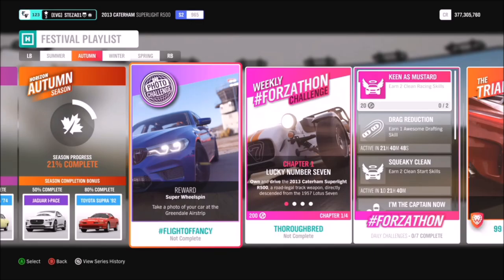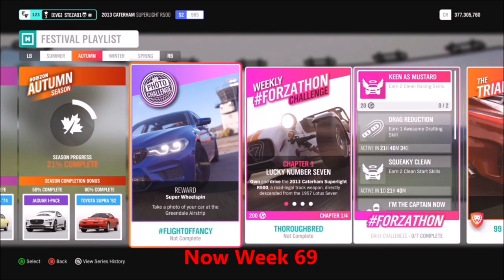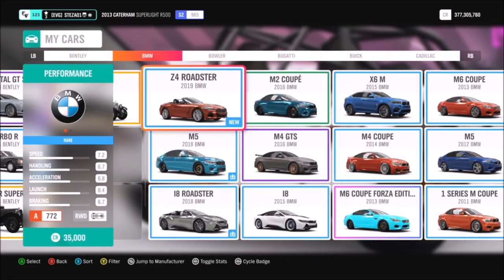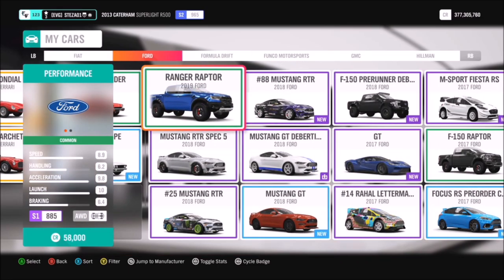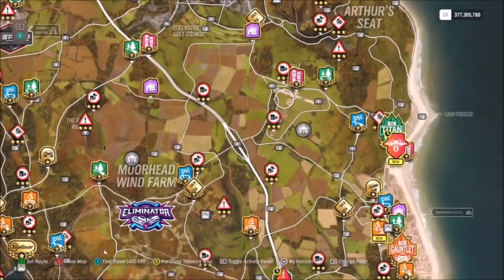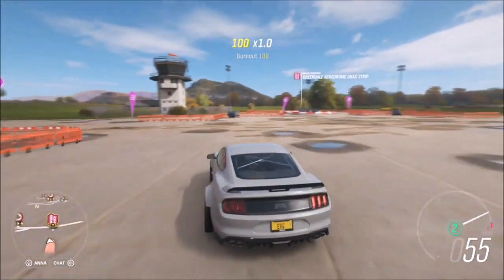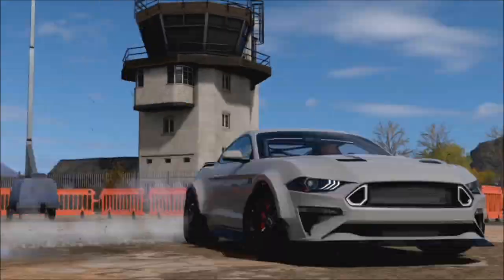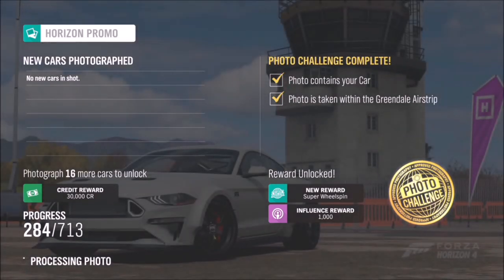Forza Horizon 4 - Photo Challenge Guide Week 69 - FLIGHTOFFANCY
This weeks photo challenge wants you to take a photo of any car at the greendale airstrip.